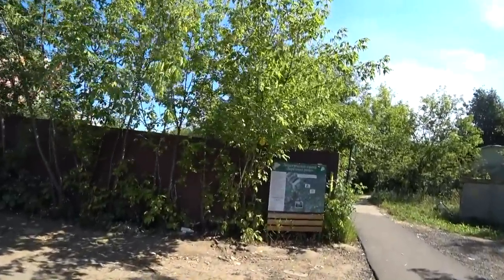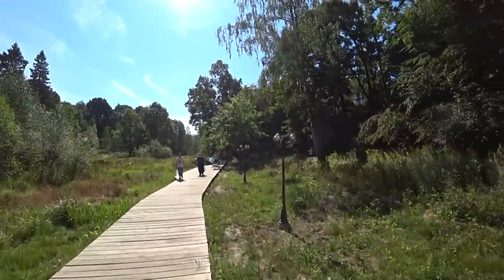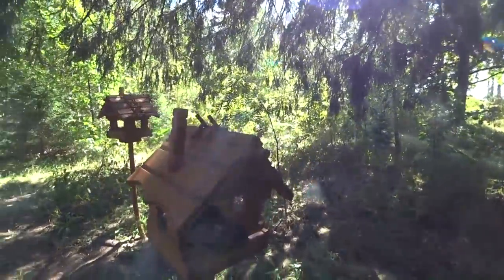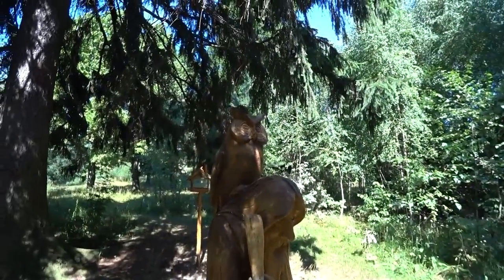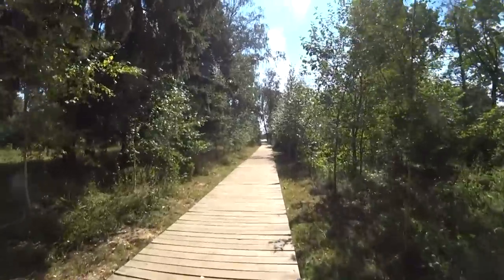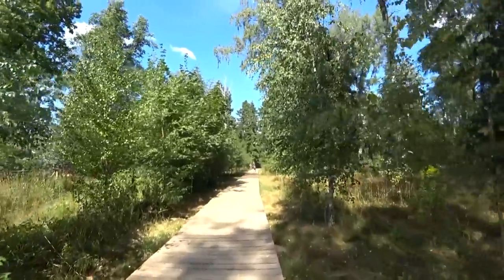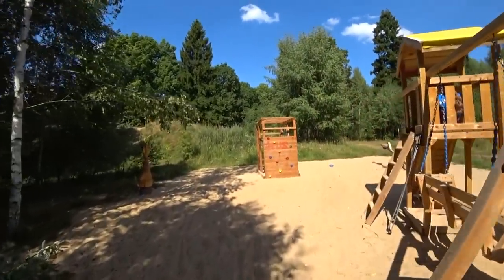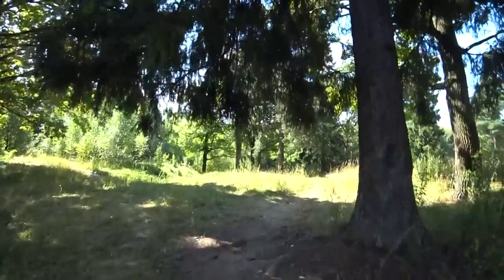The Quality of Russian Drinking Water / The 1st Ecological Trail in Our Area / Different Russia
Free Youtube music TrueArtRealAffectionPart4 - Noir Et Blanc Vie